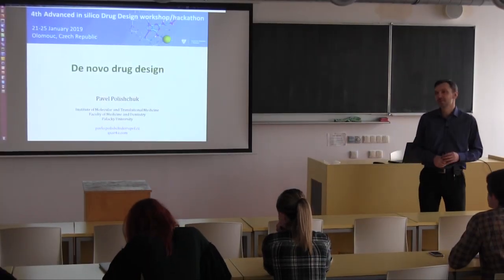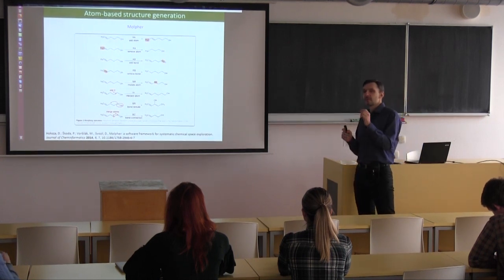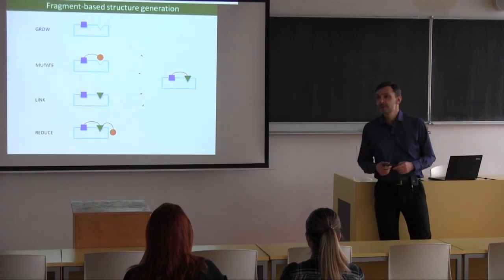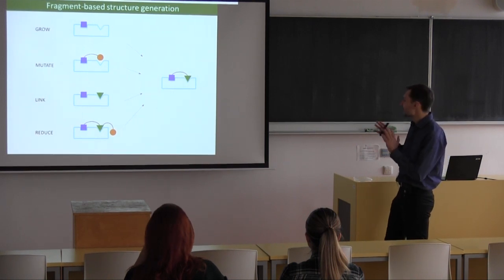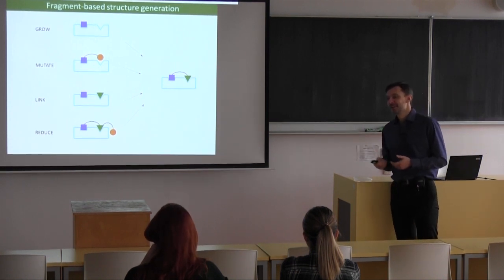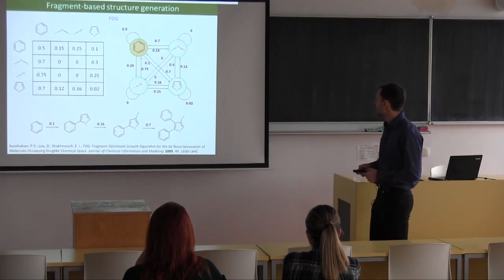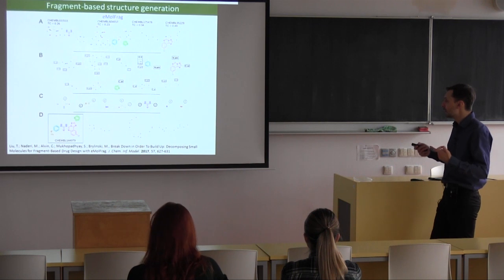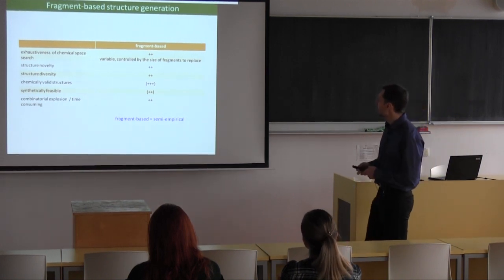De novo design - Pavel Polishchuk